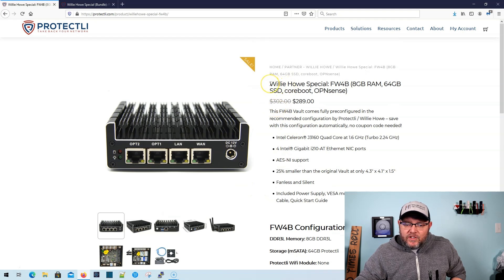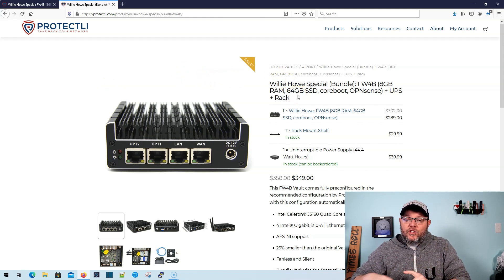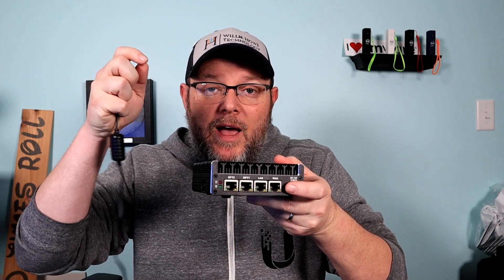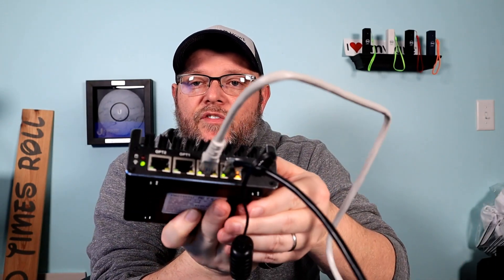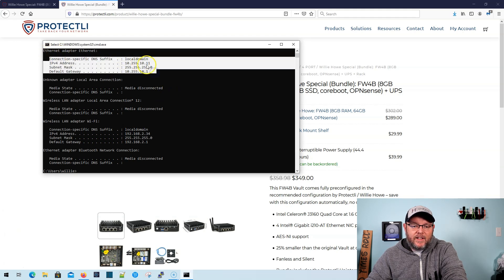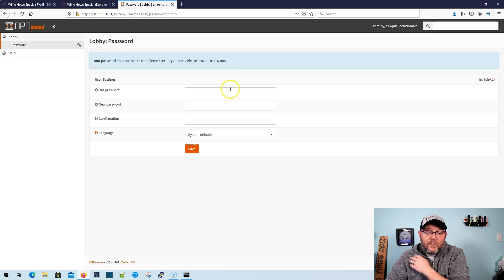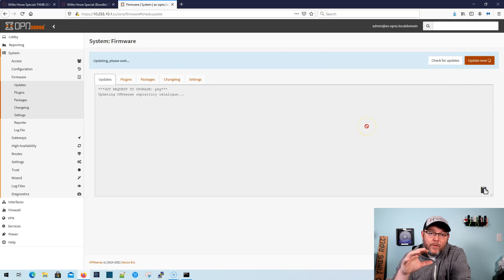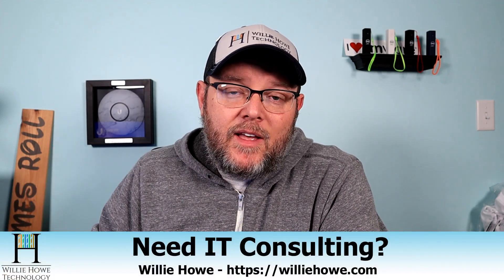Getting started with OPNsense and Protectli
Let's get started with Protectli and OPNsense!  If you've already purchased a Willie Howe special then your username is admin and your password is Sharpie.  It will prompt you to change the password at first logon.  You'll find the links to the special bundles below the time codes.  Protectli has given me these devices but I make no money off the sale of hardware.

00:00 - Intro
00:16 - Protectli Disclaimer
00:53 - Protectli Willie Howe Bundle overview
02:17 - What comes in the box?
03:10 - Getting started - plugging everything in
05:41 - Boot chime
05:52 - Get your IP
06:34 - Loading UI in web browser
06:58 - Logging in as admin with Sharpie as password
07:30 - Interface overview
08:10 - Run updates
09:35 - Wrap up